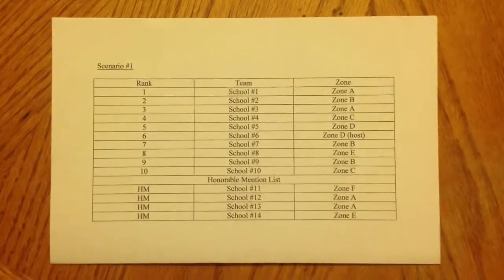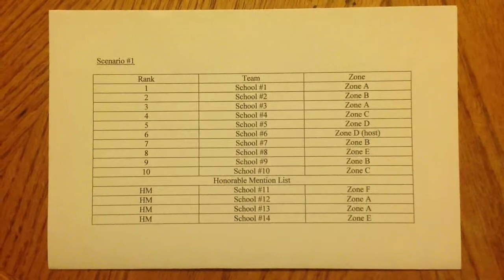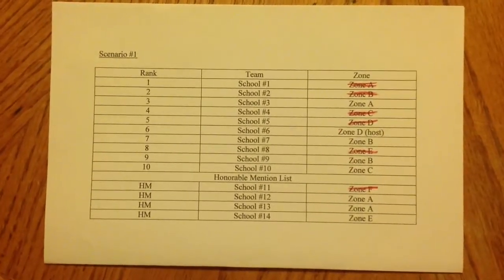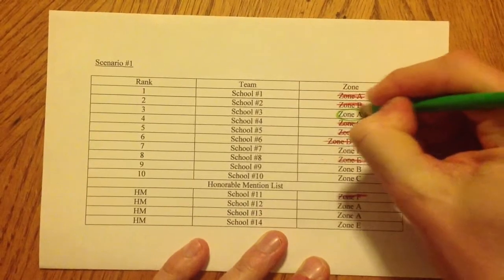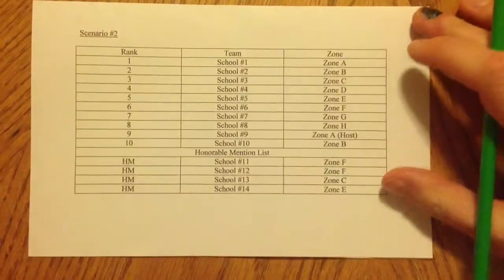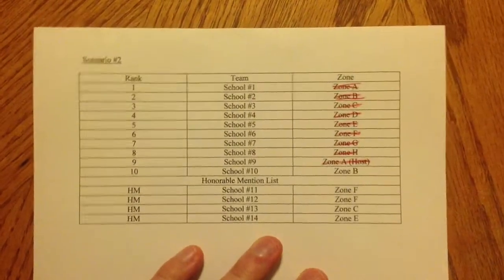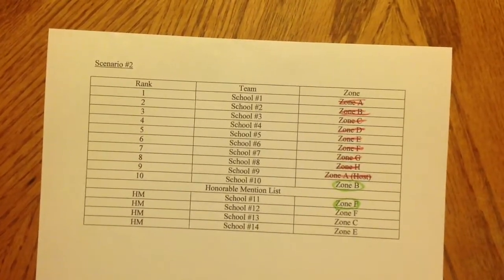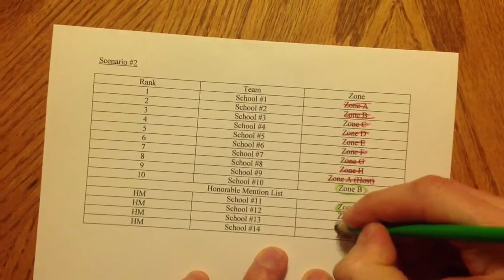3A Volleyball Wildcard Distribution Proposal